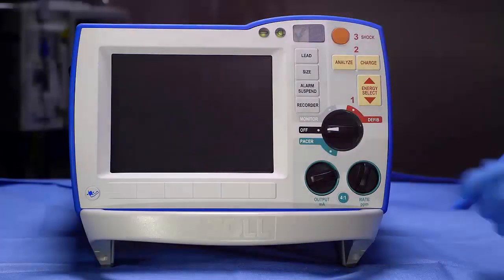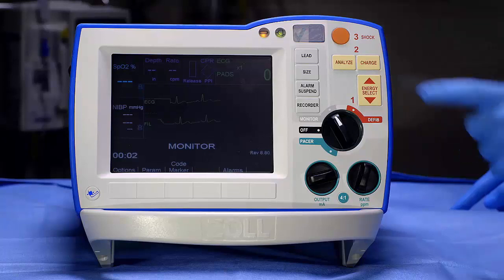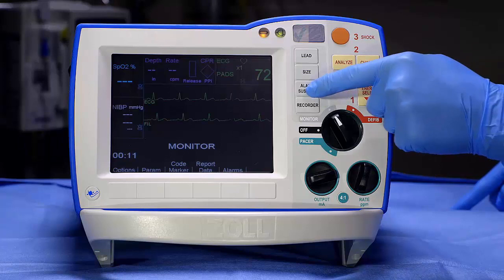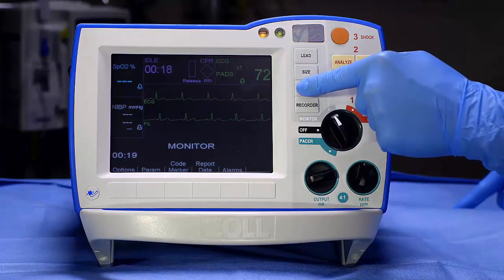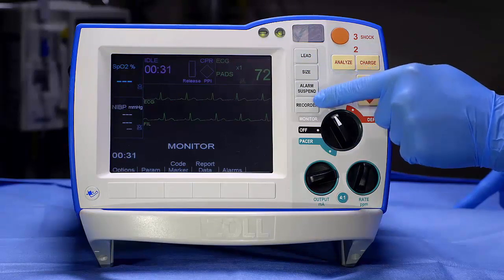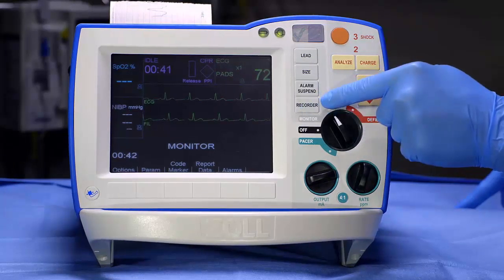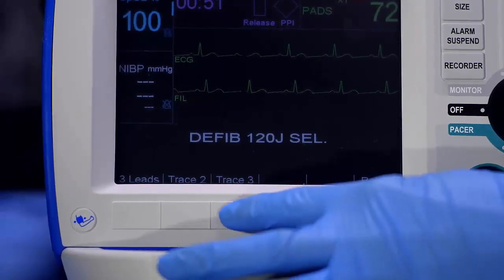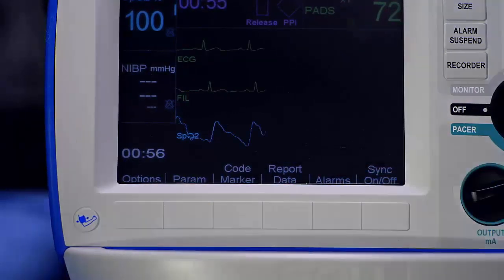R Series Monitoring (Software prior to v 14)